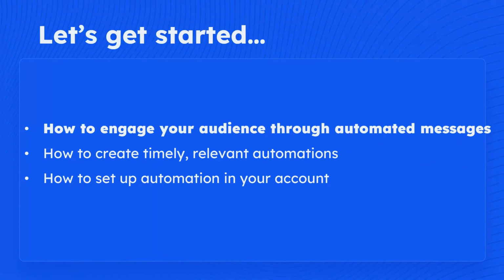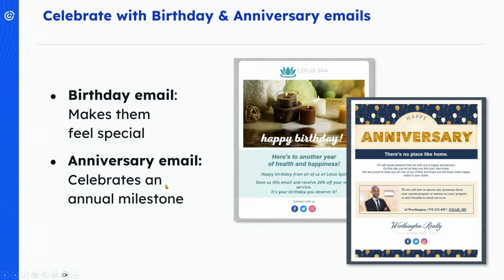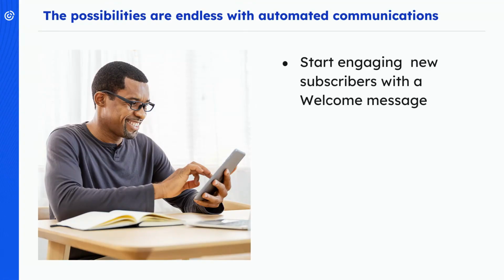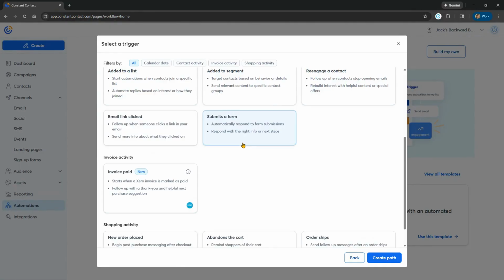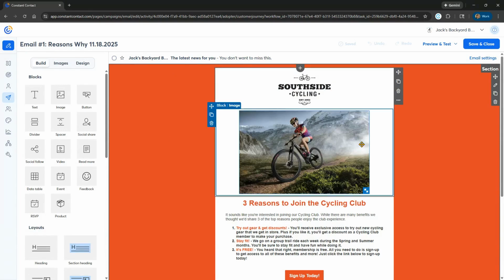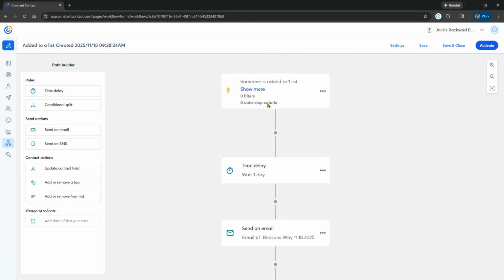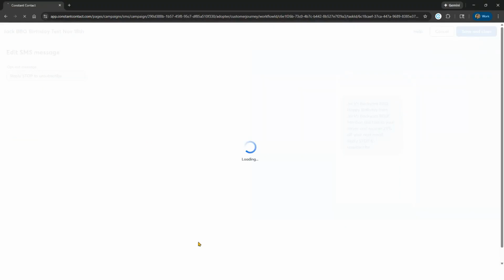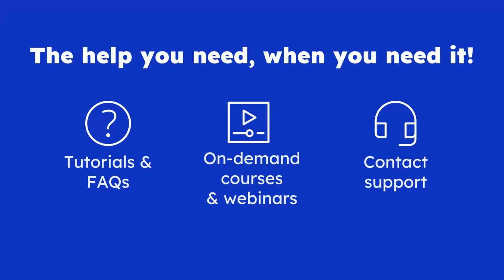Getting Started with Automated Messages in Constant Contact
Are you ready to do more and save time while impacting your bottom line?

In this one-hour webinar, you’ll learn how to automate email and SMS text messages based on each subscriber’s interests and actions in your Constant Contact account.

You’ll learn how to:

• Set up automation in your account
• Engage your audience through automated messages